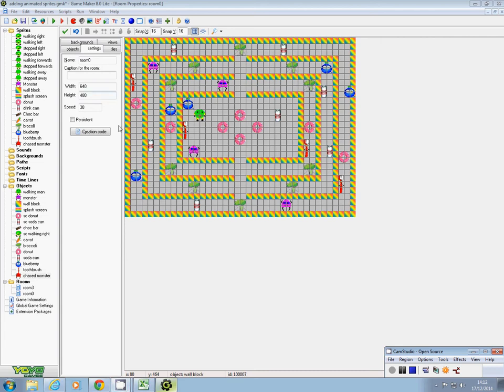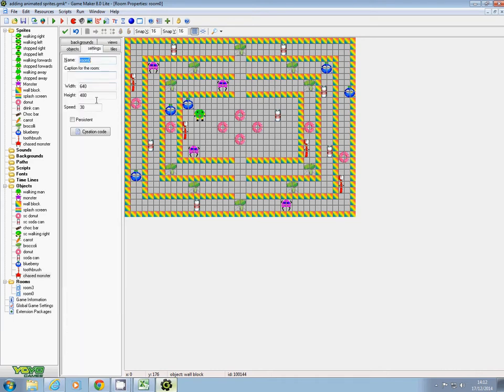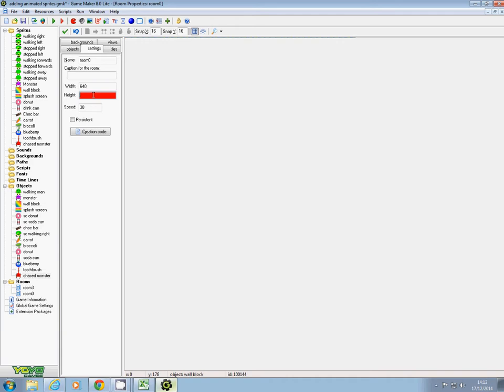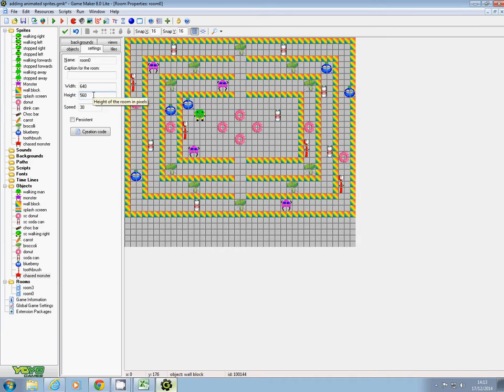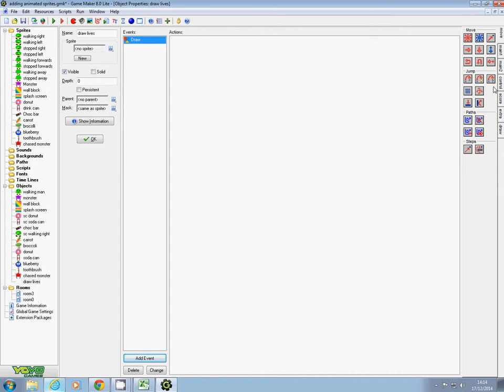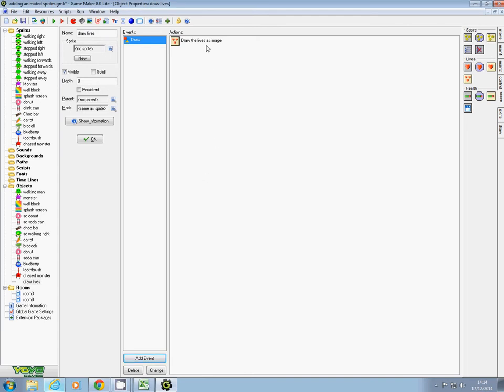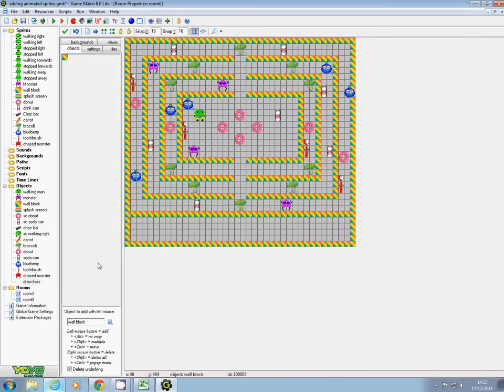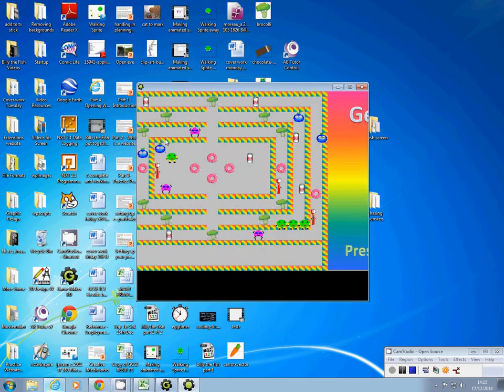Drawing the lives and score onto the screen part 1